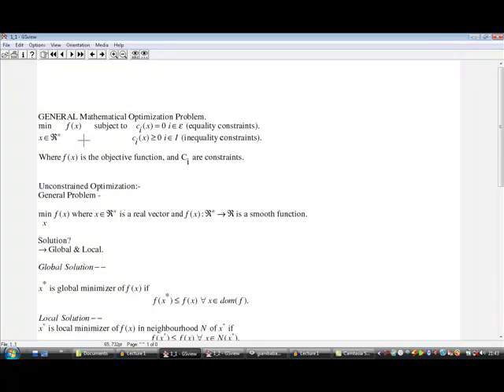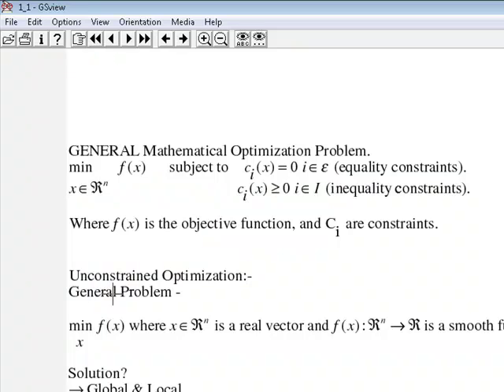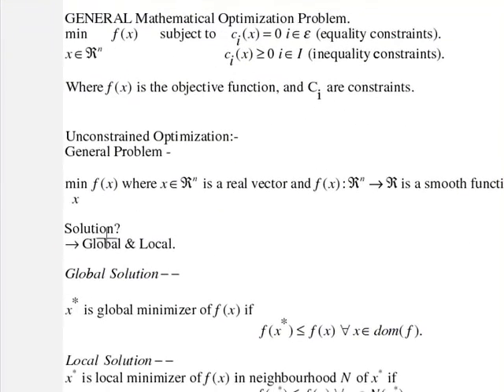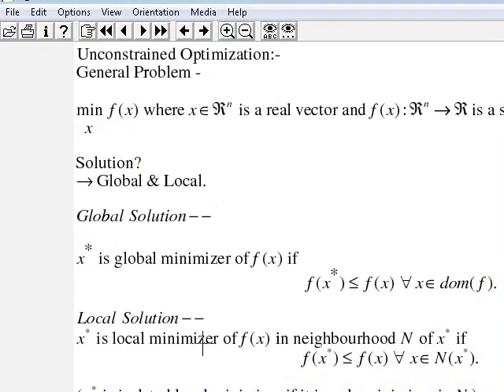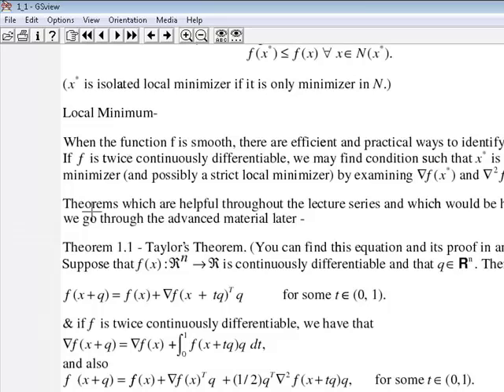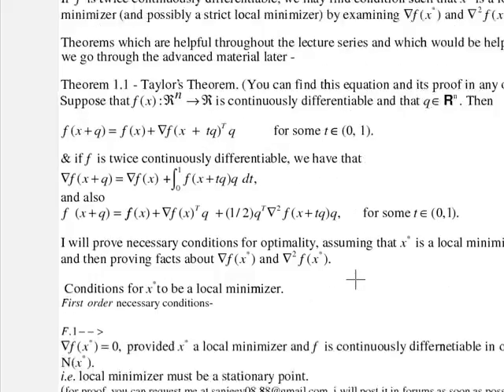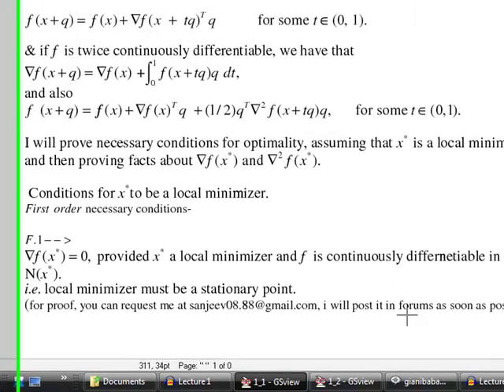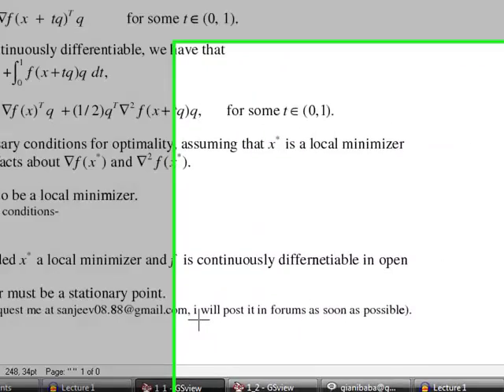Lecture1, Part 1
This is my first lecture of Lecture Series on Mathematical Optimization. This video gives you an  overview of Optimization Algorithms for Unconstrained Problem.